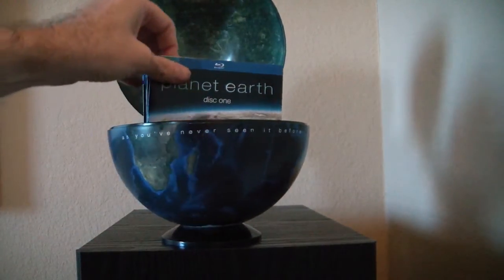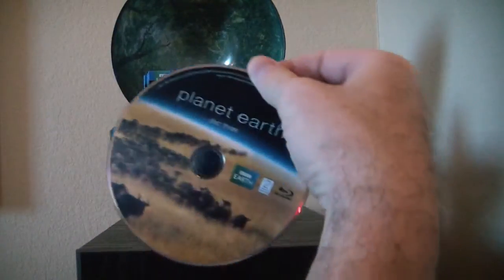Planet Earth: Limited Edition Unboxing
An unboxing of the Planet Earth: Limited Edition. The case for this is amazing. It is a globe.